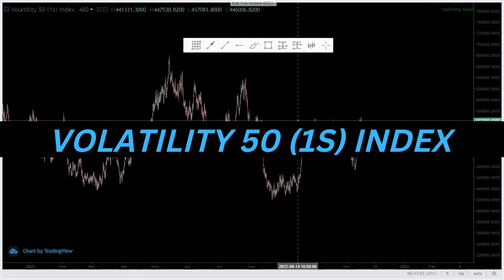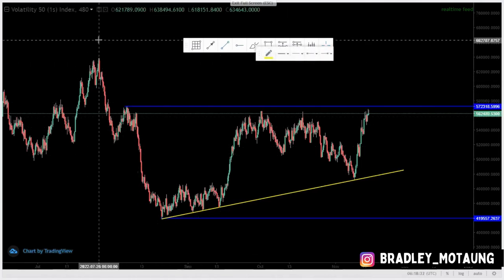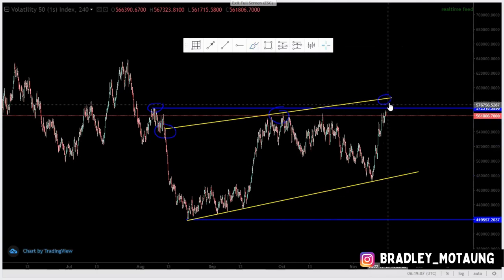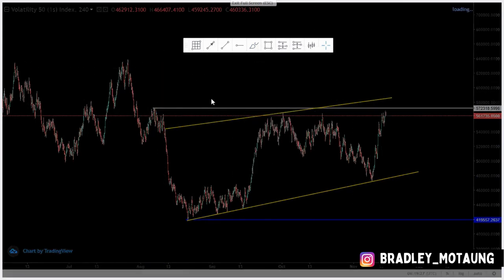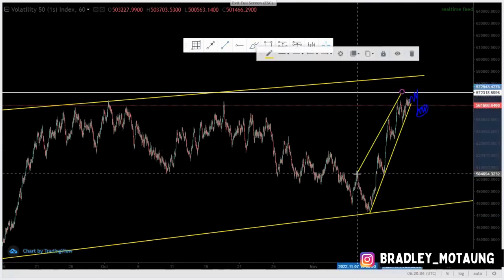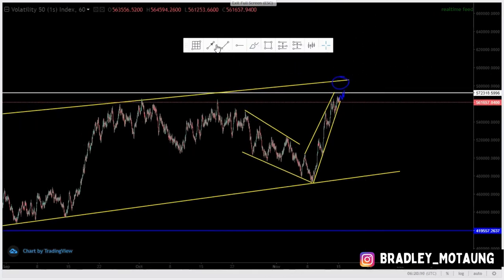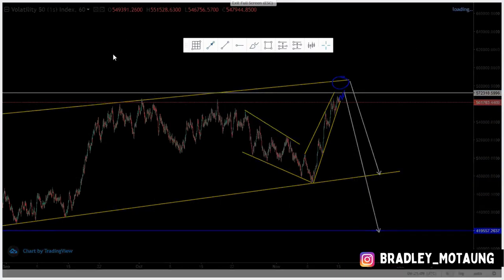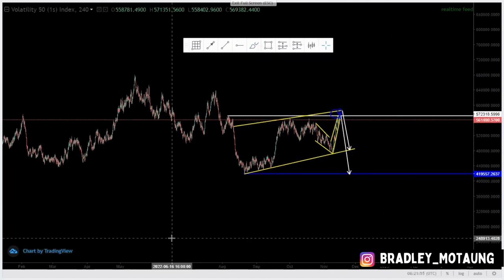Advanced trendline analysis FOREX price action strategy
IG: @Bradley_Motaung (ONLY ONE underscores)

Recommended Forex Books:

Trading in the Zone
Naked Forex
Candlestick Trading Bible